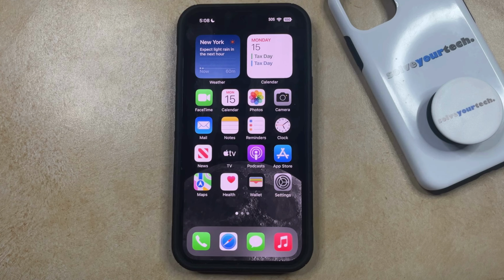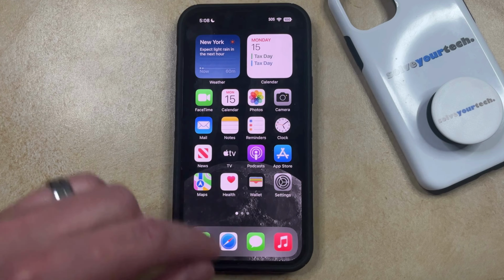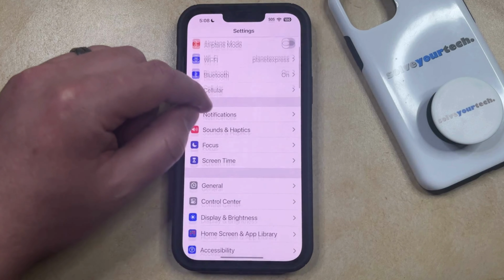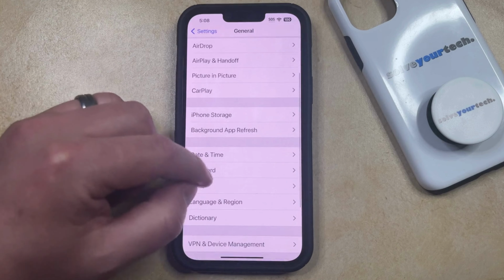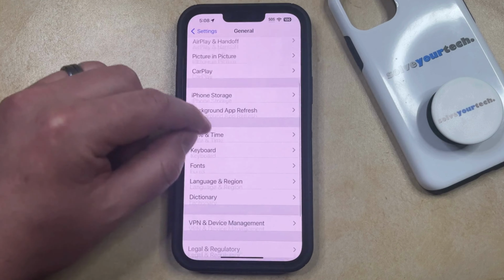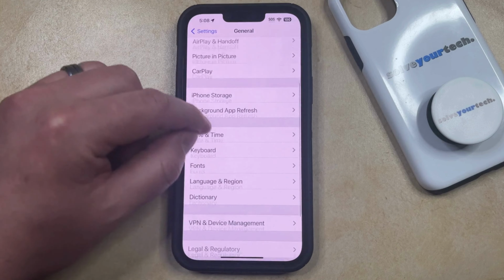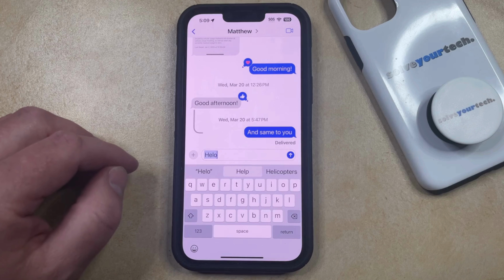How to Enable Character Preview on iPhone 14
This video will show you how to enable character preview on iPhone 14. Once you complete this tutorial, you will start to see a pop up with the letter as you type on the keyboard.

You can enable iPhone 14 character preview with the following steps:

1. Open Settings.
2. Choose General.
3. Select Keyboard.
4. Turn on Character Preview.

This will now start to appear in the apps that use the default keyboard, such as Messages, Mail, Notes, and more.

00:00 Introduction
00:14 How to Enable Character Preview on iPhone 14
01:06 Outro

Related Questions and Issues This Video Can Help With:

- How to Enable Character Preview on iPhone 14 Mini
- How to Enable Character Preview on iPhone 14 Plus
- How to Enable Character Preview on iPhone 14 Pro
- How to Enable Character Preview on iPhone 14 Pro Max